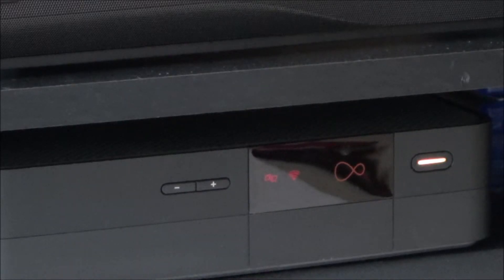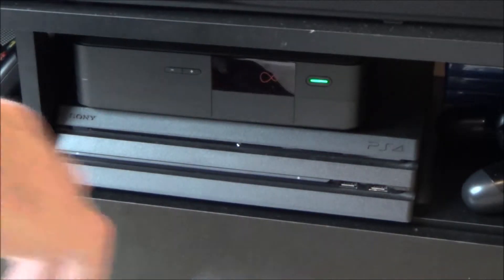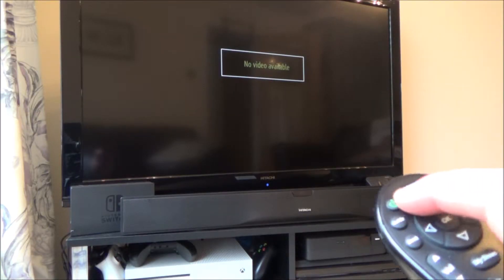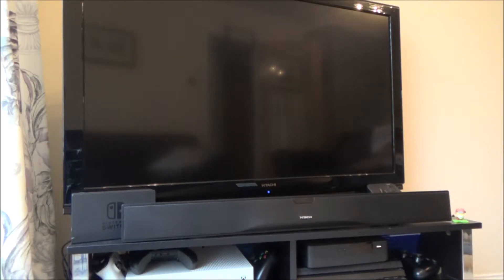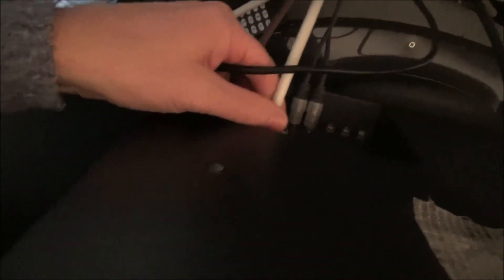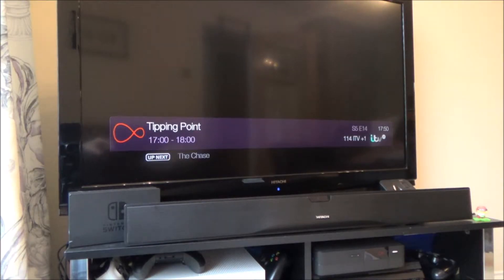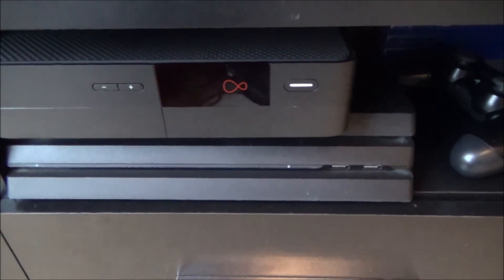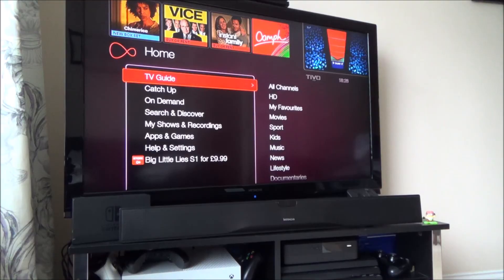How to fix Stuck / Frozen Virgin Media V6 Box with Green / Amber Flashing Light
Hi, this video shows you the steps I took to fix my Virginmedia V6 box which had the flashing green and amber light, and it was stuck on the welcome screen. As you will see in the video the fault then caused a black screen (no display).
This was filmed 8 months before being released on YouTube and the box is still working perfectly.
Both the HDMI ports on the TV and the HDMI cable are still in use today so it was definitely the box that caused this initial 'no display' problem.
Hopefully if you do the same steps that you see in the video then it may also fix it for you. If you find a different way to fix it then add it to the comments to help other viewers out.